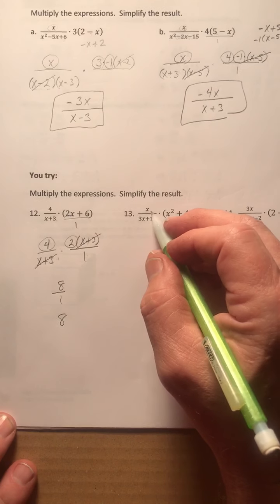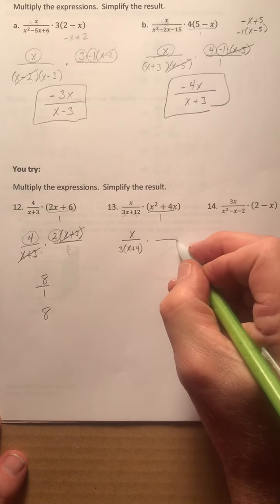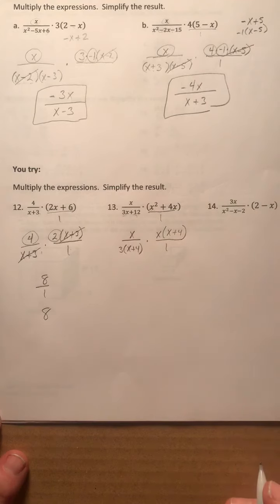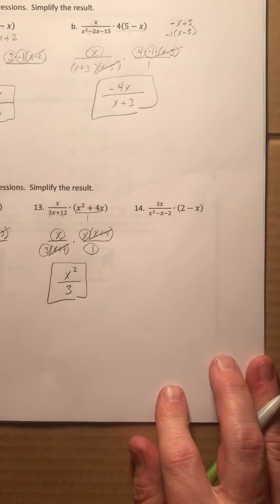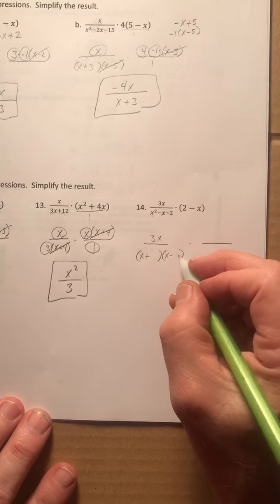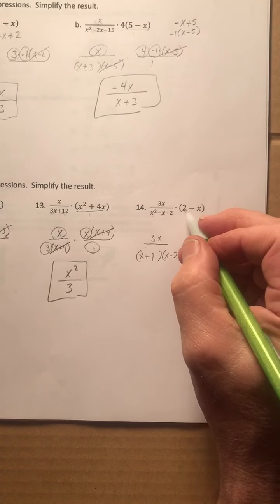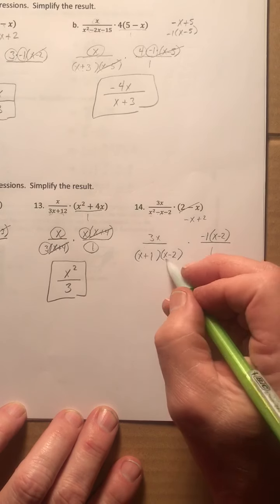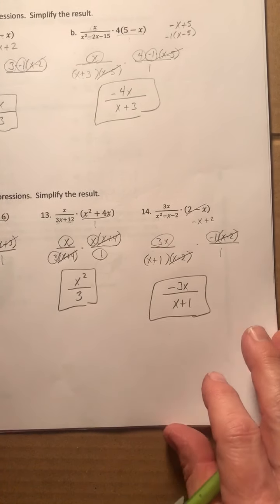MrBMATH CPB Notes 9.3 part 2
2nd part of 9.3 notes